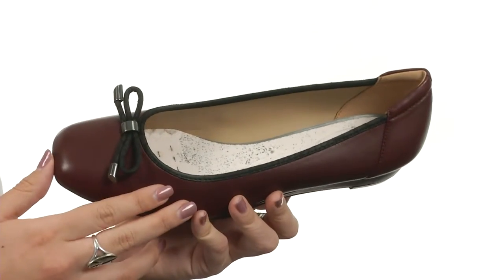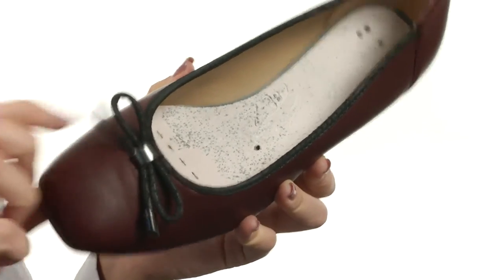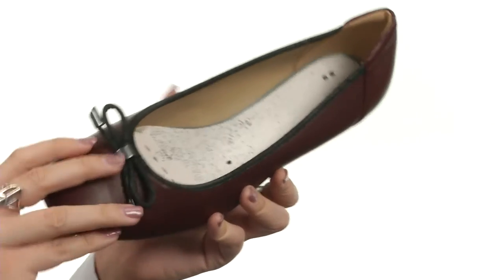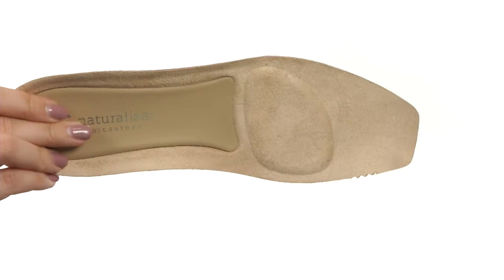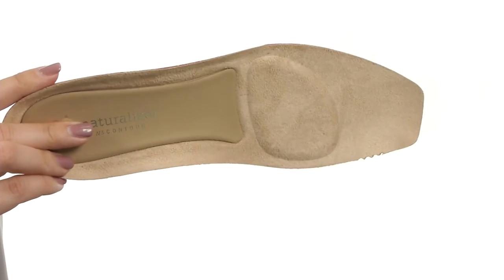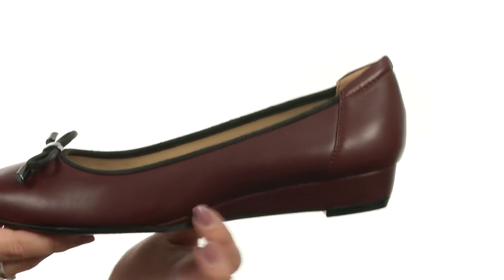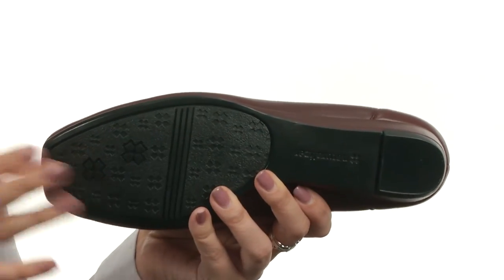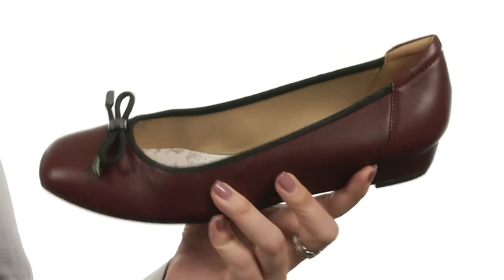Naturalizer Dove SKU: 8743004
Dive right into your work day in the dreamy Dove wedge.
Genuine leather or printed fabric upper with a decorative bow on vamp.
Easy slip-on style with a square toe.
Soft textile lining for a cozy foot environment.
N5 Contour technology features dual density cushioning on a patented contoured footbed with arch support. All made with lightweight and breathable materials for superior comfort and support.
Modest wrapped wedge.
Flexible non-slip outsole is durable and textured for sure footing with each step.
Imported.

Zappos on Twitter & Instagram! @zapposPin with us! our friend on Facebook! Beyond the Box!